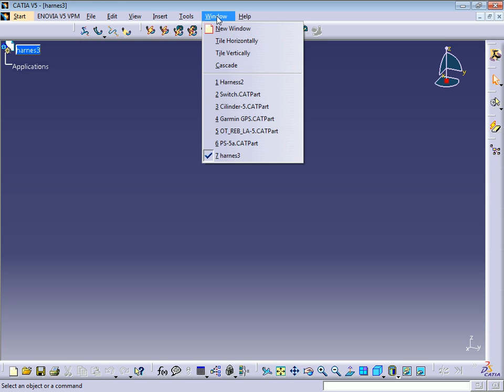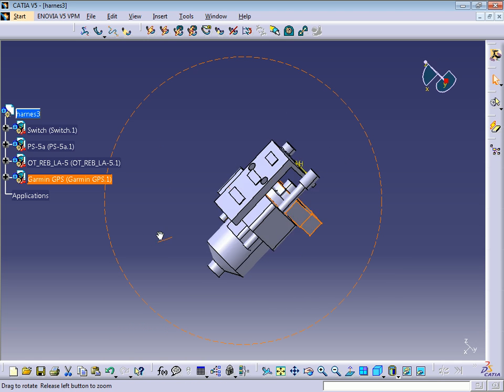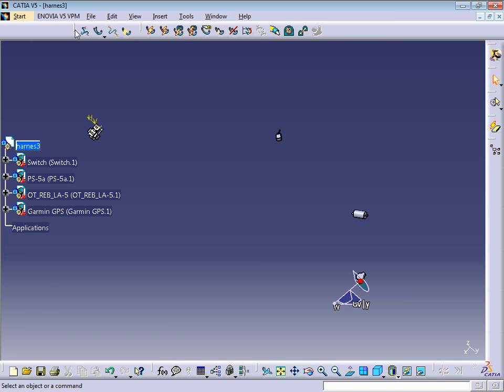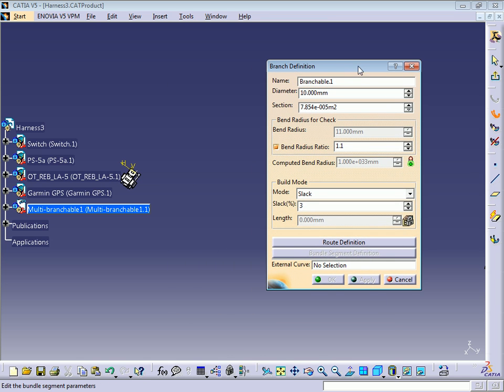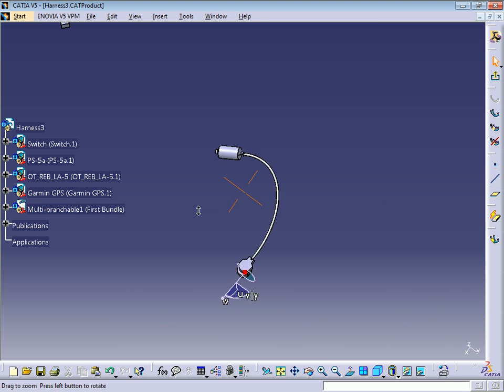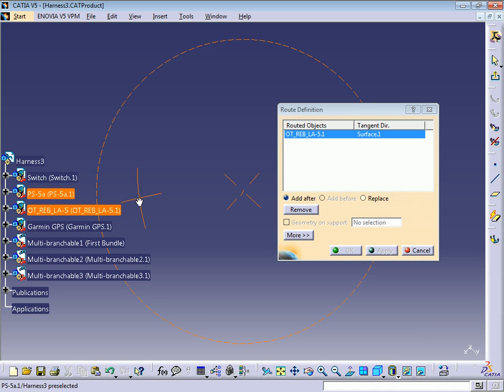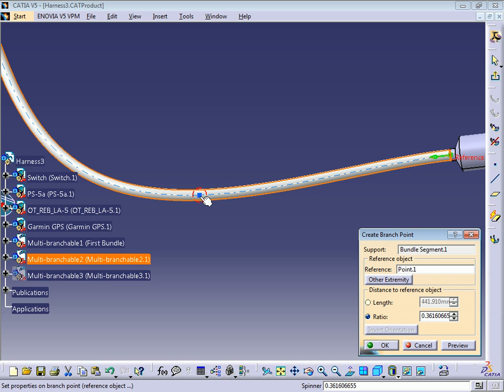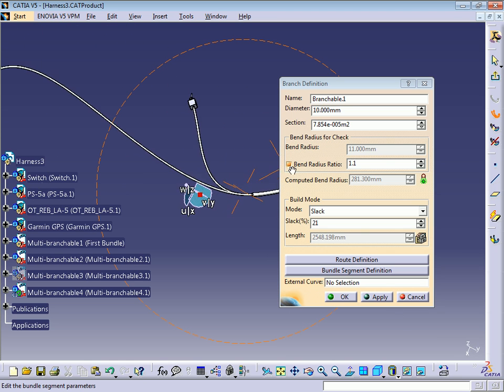Catia V5 training part 6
very fast video of how to create electrical bundles